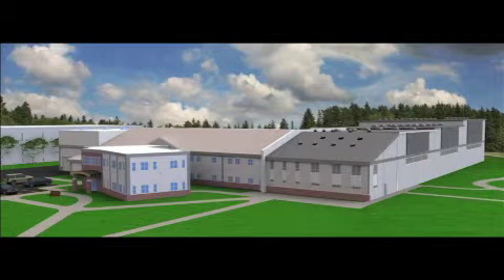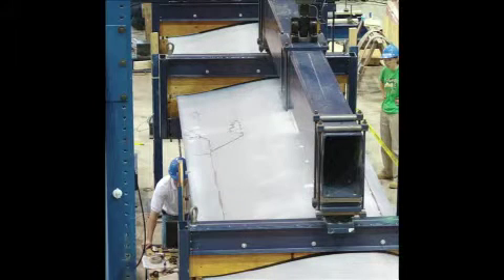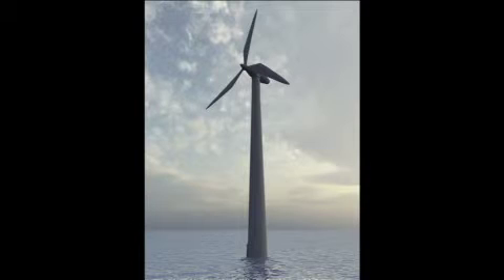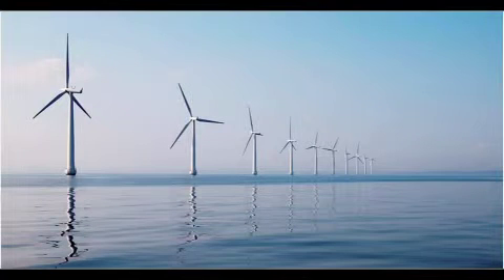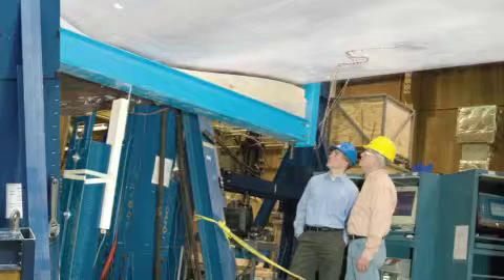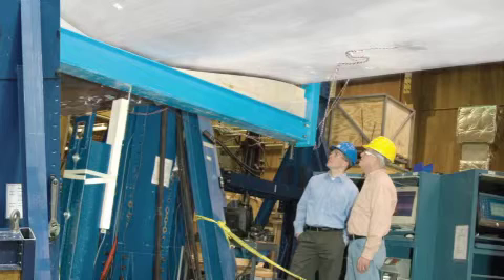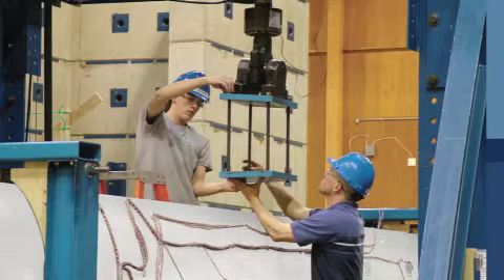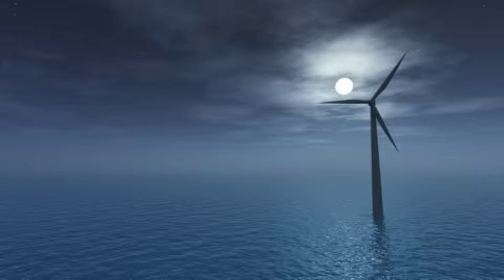Thermoplastic Composite Windblade Manufacturing Technologies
University of Maine presentation on their request for federal funding for their project "Thermoplastic Composite Windblade Manufacturing Technologies".